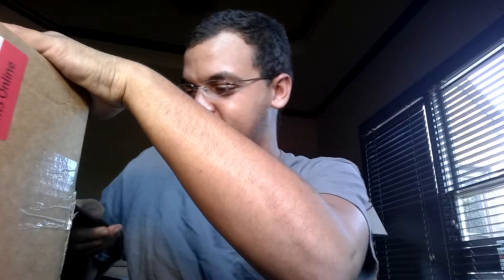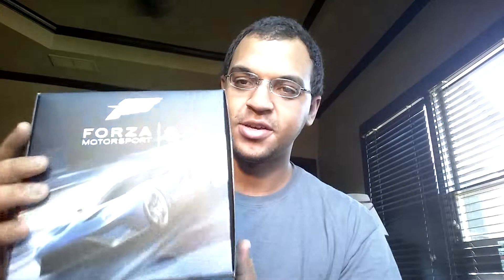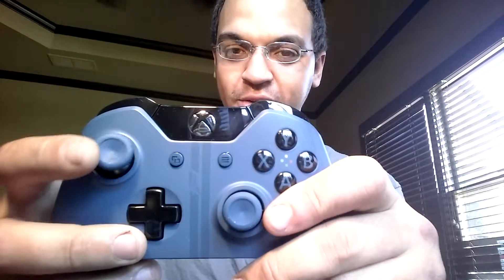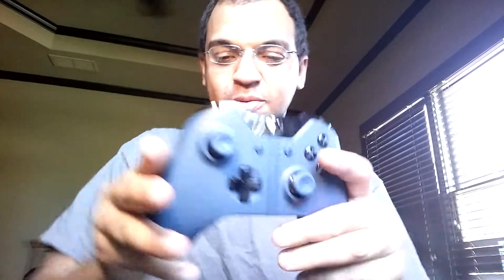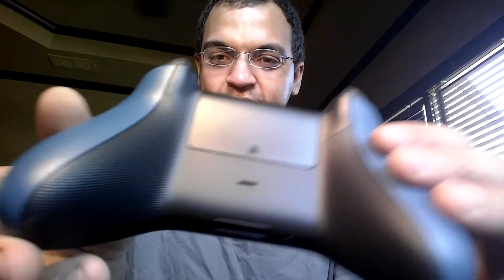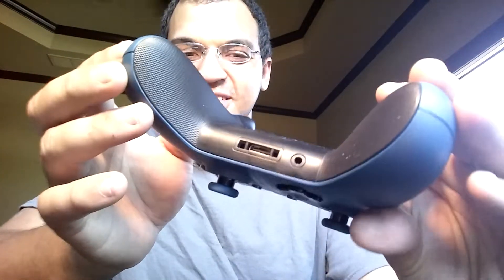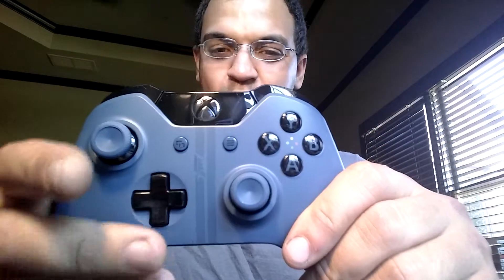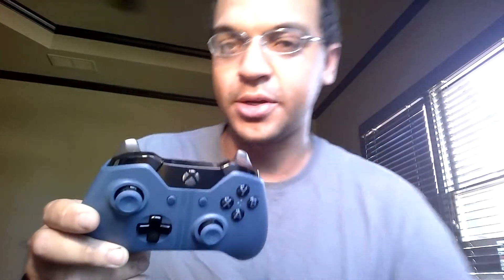Xbox One Forza 6 Controller unboxing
Unboxing my brand new xbox one Forza 6 edition controller. New look, amazing feel, and a 3.5mm audio jack to top it all off.